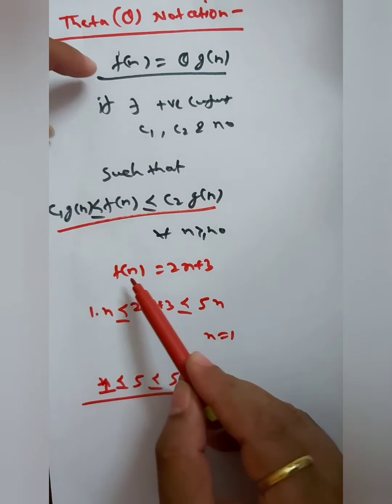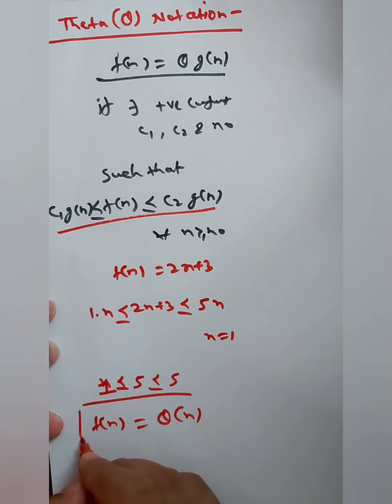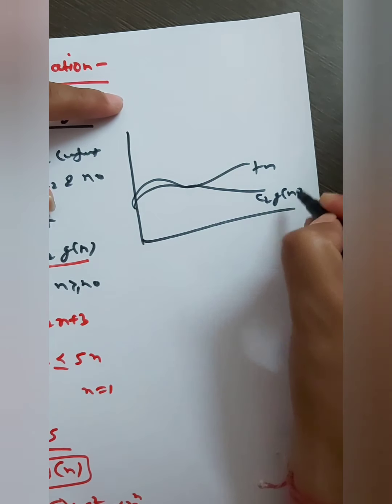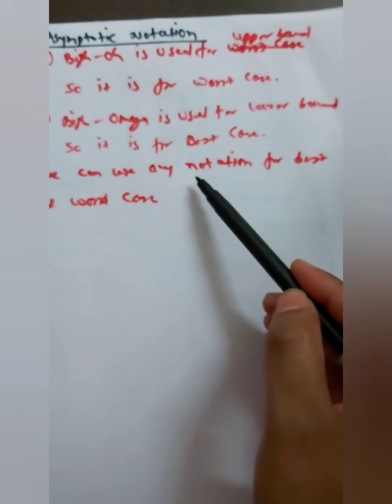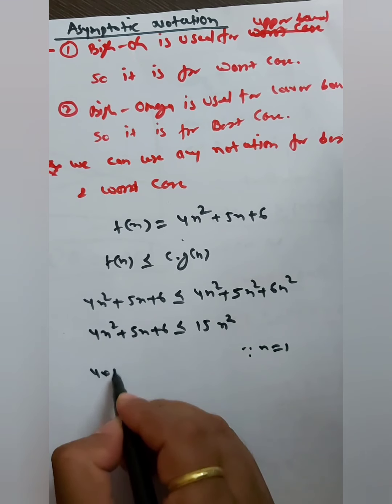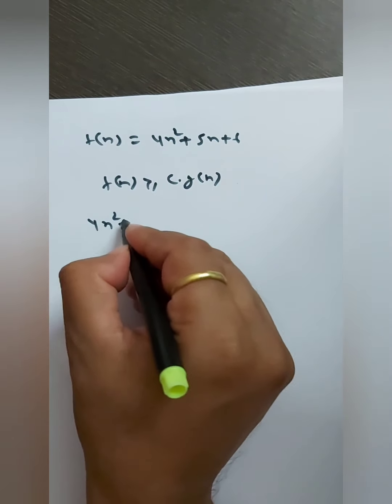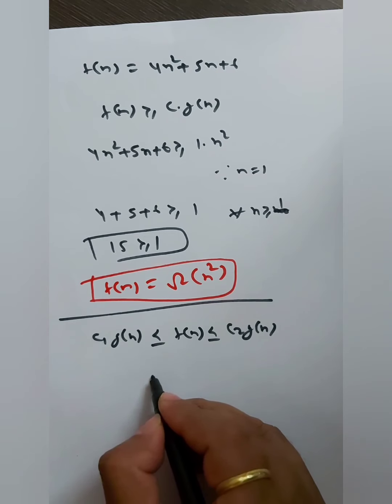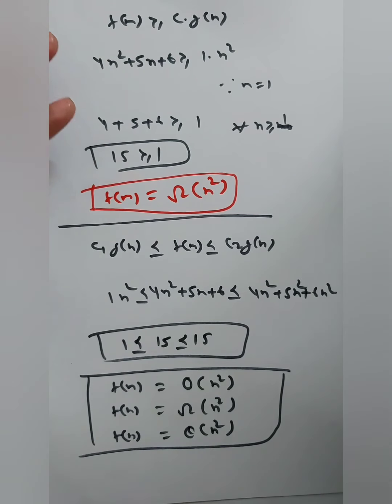1.5 Asymptotic Notations Part3